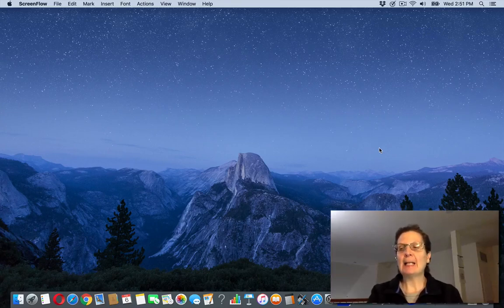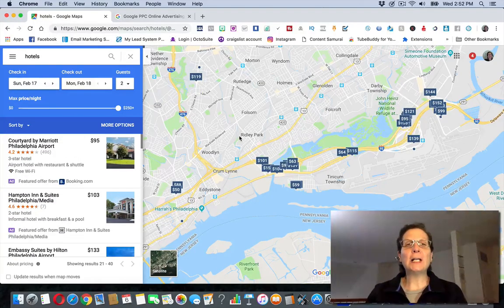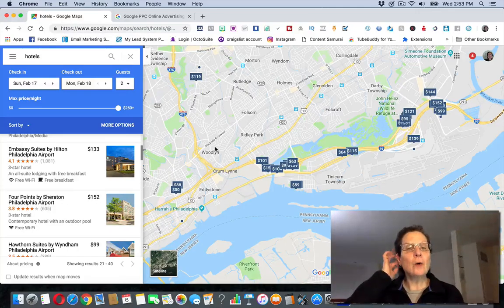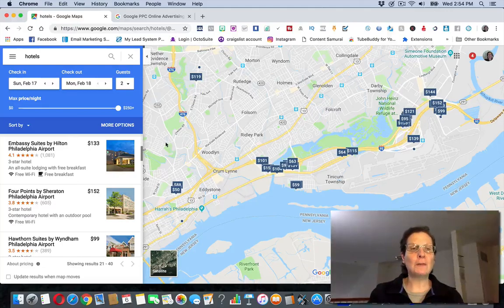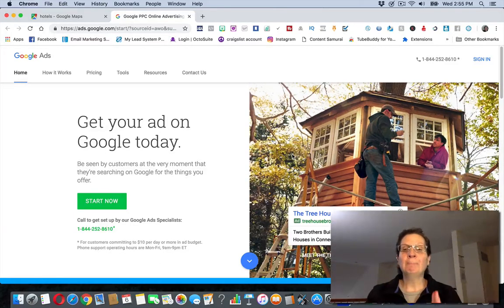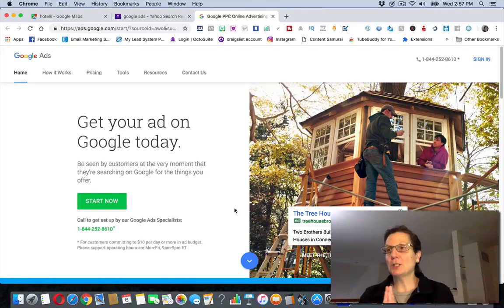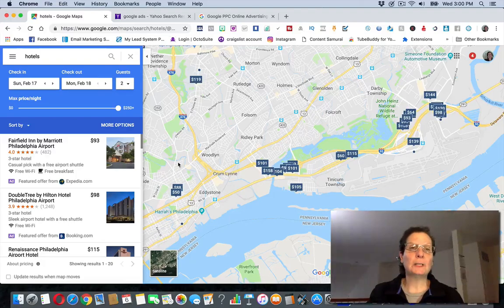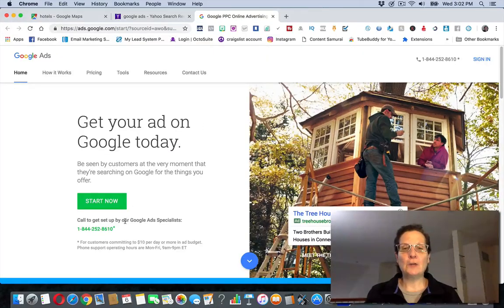Get Paid Daily By Using Google Maps! Working 2019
Linda Bomba